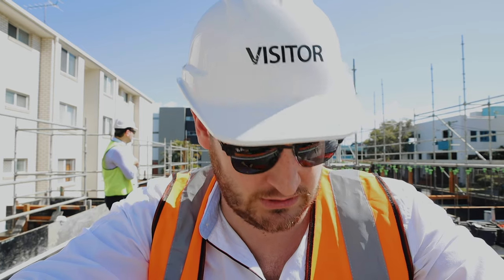Emerge Vlog 04 - WATER!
We start going up and are already seeing views!